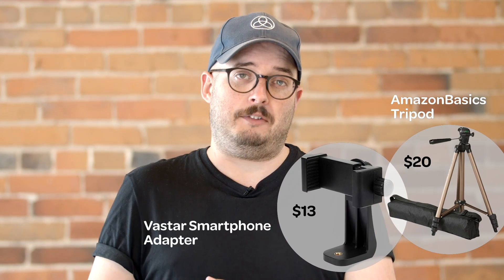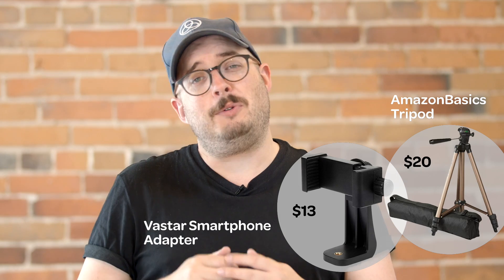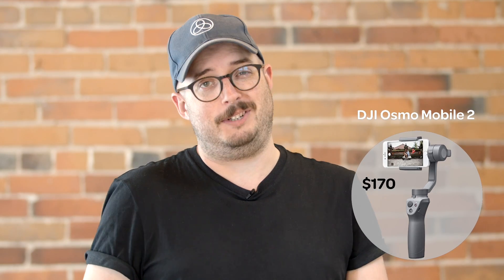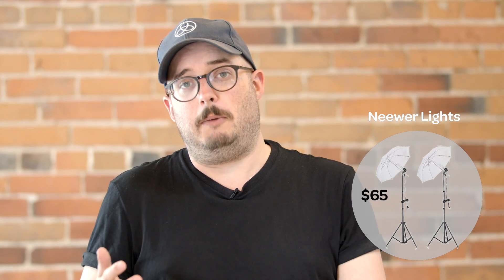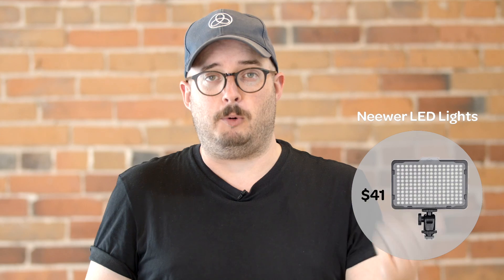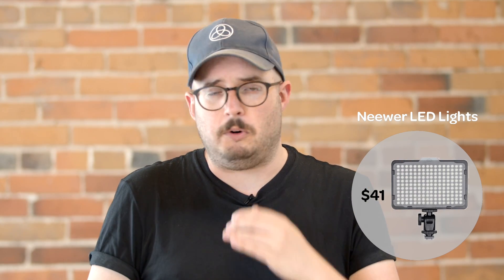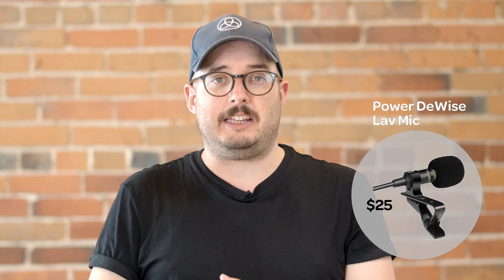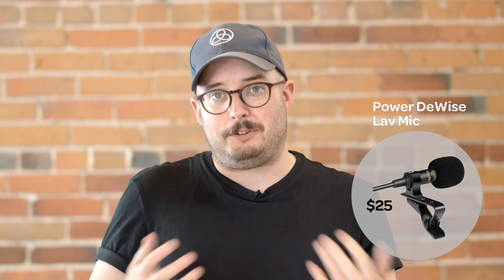How To Shoot Professional Mobile Video - Video 1 - Gear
BiteSite is a Custom Software and Video Production firm based in Ottawa, Canada.